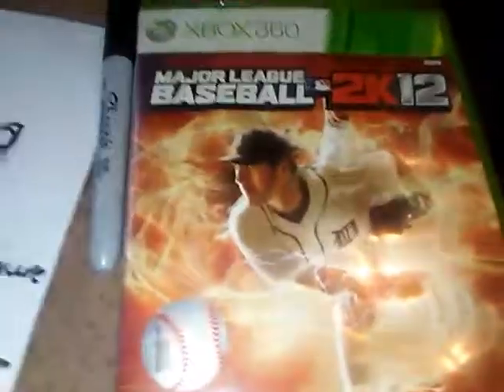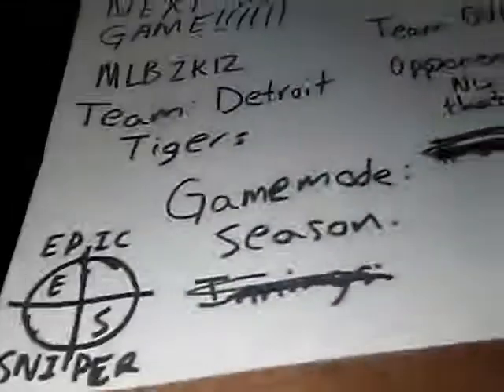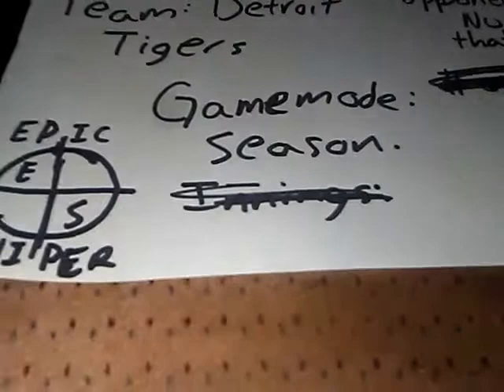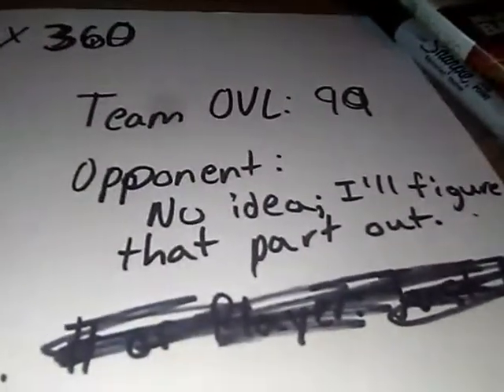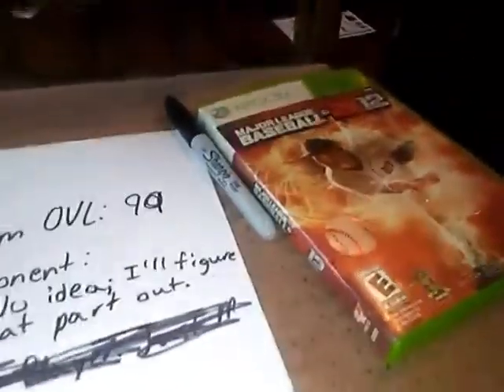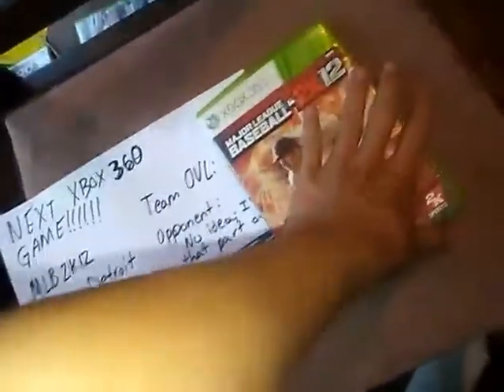Next Xbox 360 Game Video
This is just a heads up about the next Xbox game I'm going to play. I'm not going to tell you the game right here, so you will have to watch the video to find out what game I am playing next.